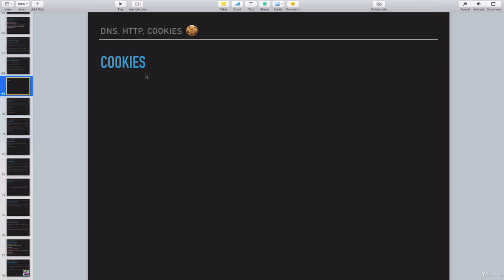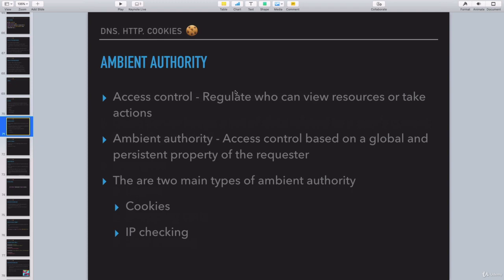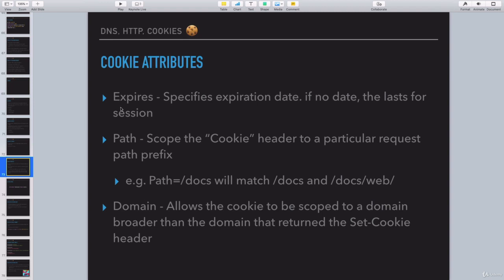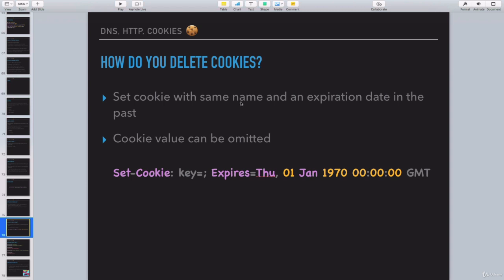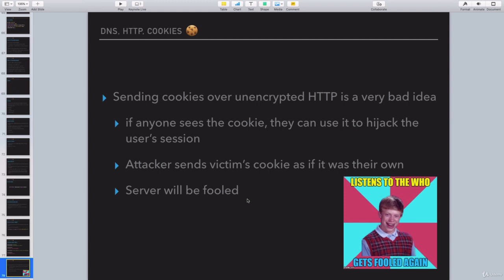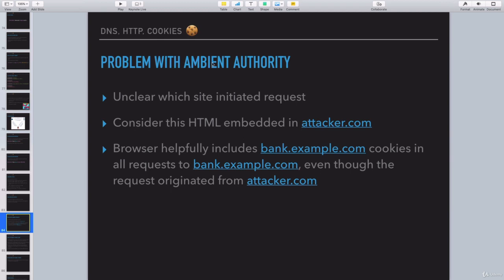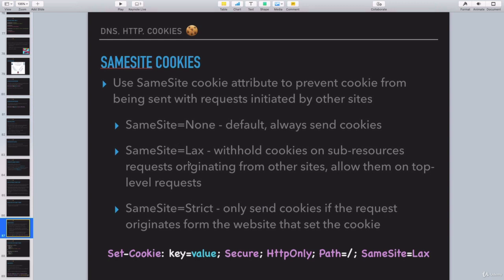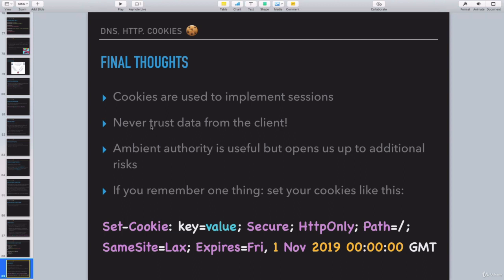COOKIE HIGHJACKING ATTACKS